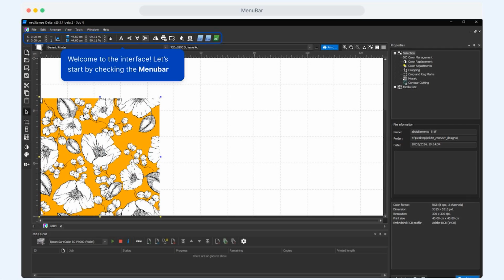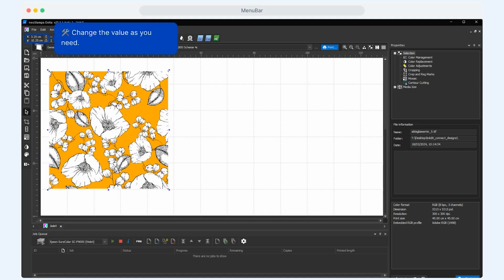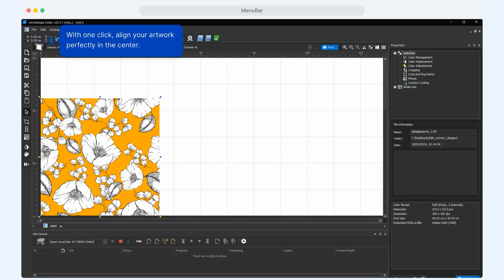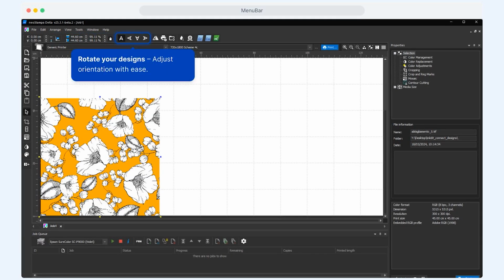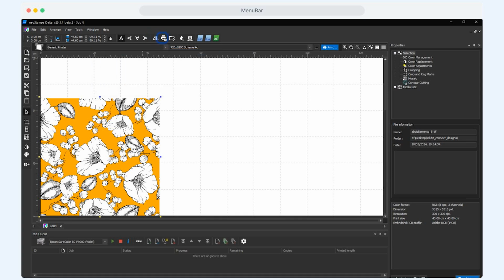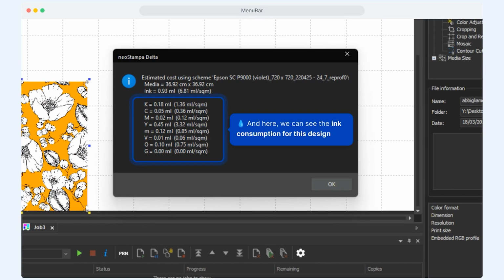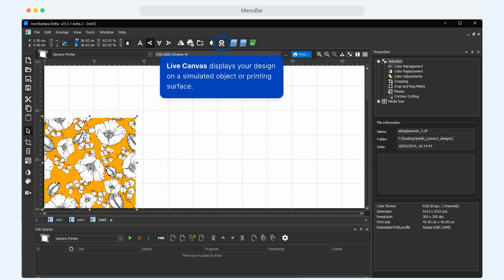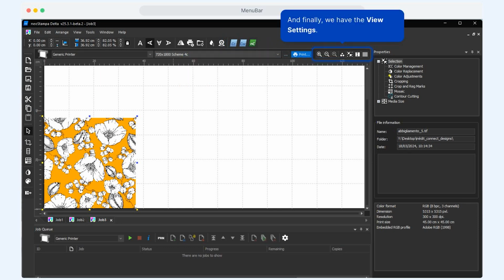neoStampa's MenuBar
How to Use neoStampa’s Menu Bar

In this demo video, we walk you through the menu bar in neoStampa—your main control panel for accessing powerful tools and features. Learn how to navigate the interface, customize your workflow, and make the most of essential functions like job management, color settings, and calibration tools.